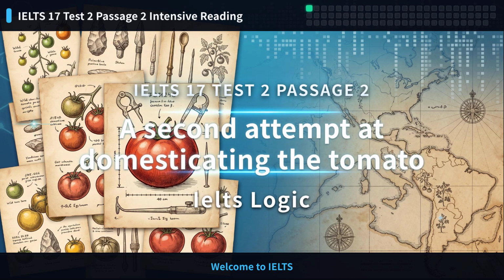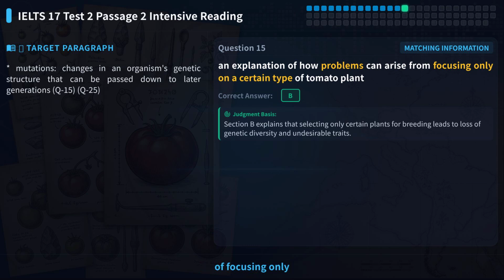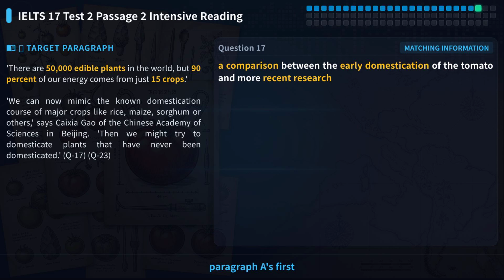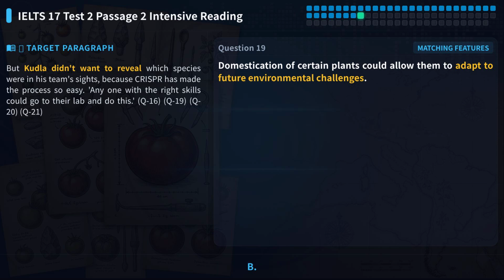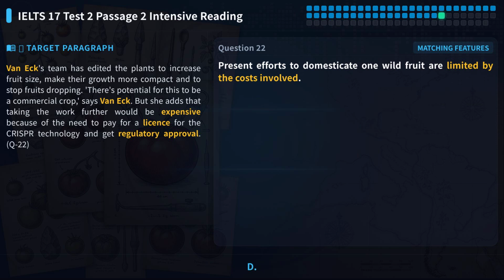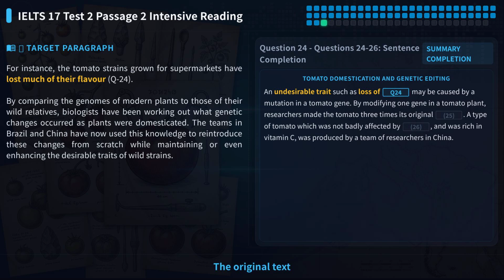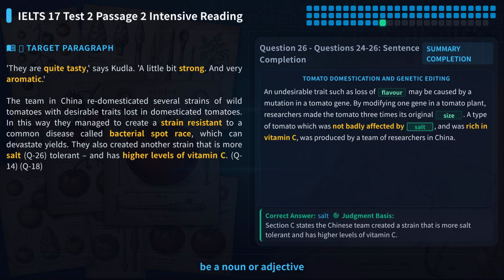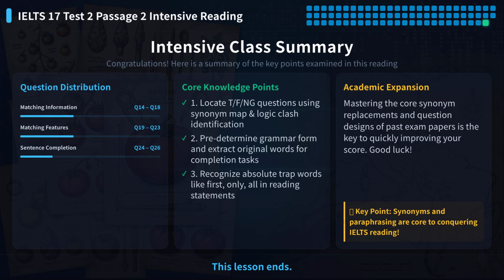IELTS 17 Test 2 Reading Passage 2: A Second Attempt at Domesticating the Tomato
Welcome to our intensive reading training for IELTS 17 Test 2 Passage 2. This fascinating article explores the cutting-edge world of genetic engineering and its potential to revolutionize our food supply. Scientists are using CRISPR technology to re-domesticate wild tomatoes and other plants, aiming to create crops that are both delicious and resilient to environmental challenges. The passage delves into the history of tomato domestication, the problems of modern monoculture farming, and the exciting possibilities of "de novo domestication." You'll discover how researchers are working to restore lost flavor, increase fruit size, and improve salt tolerance, all while considering the ethical and practical implications of making these genetically edited foods available to the public. This video will guide you through every question, teaching you powerful keyword location and paraphrasing techniques to boost your reading score.

- Master the art of locating specific information across paragraphs (Q14-Q18)
- Learn to match statements to researchers by identifying core ideas and opinions (Q19-Q23)
- Develop skills for completing sentences with precise vocabulary from the text (Q24-Q26)
- Understand how to spot paraphrases and logical connections between questions and passage
- Gain confidence in handling mixed question types in a single passage

- resist ↔ resistant to (dangerous infection ↔ common disease)
- problems ↔ genetic diversity is lost
- focusing on a certain type ↔ genetic diversity is lost
- not cultivated ↔ not grown now
- food sources ↔ could be food sources
- early domestication ↔ 3,000-year domestication
- recent research ↔ three-year re-domestication
- personal reaction ↔ someone's feeling after tasting
- adapt to future environmental challenges ↔ thrive even as the planet warms
- large-scale acceptance ↔ not accepted on a large scale
- not advisable ↔ not wise
- made public ↔ future direction of research
- cost ↔ expensive
- small part ↔ humans only use a small part
- flavour ↔ taste
- size ↔ fruit size
- salt tolerant ↔ more ___ tolerant

**Video Timeline:**
00:00 Introduction
00:06 Question Type Overview
00:27 Full-text Structure
01:06 Q14 (resist, dangerous infection, tomato type)
01:27 Q15 (problems, focusing, certain type)
02:06 Q16 (not cultivated, food sources, plants)
02:42 Q17 (early domestication, recent research)
03:24 Q18 (personal reaction, flavour, taste)
04:02 Transition
04:08 Q19 (adapt, future, environmental challenges)
04:38 Q20 (large-scale, acceptance, unusual plants)
05:10 Q21 (not advisable, made public, research)
05:43 Q22 (cost, licenses, regulations, expensive)
06:26 Q23 (small part, plant food, humans)
07:06 Q24 (lost, flavour, supermarket strains)
07:52 Q25 (tripled, size, fruit weight gene)
08:49 Q26 (salt tolerant, vitamin C, strain)
09:31 Summary
09:35 Tricks
09:41 Q24_25_26 (dangerous infection vs common disease)
10:19 Question
10:25 Vocabulary Summary
10:40 Ending

**Study Advice:**
To get the most out of this video, pause after each question explanation and try to locate the answer in the passage yourself before watching the solution. Practice active reading by underlining keywords and paraphrases as you go. For the researcher matching questions (Q19-Q23), focus on understanding the core opinion of each person rather than memorizing names. Finally, review the vocabulary summary at the end and create your own sentences using the key synonym pairings.

Share your score in the comments below and let us know which question type you find most challenging. Happy studying!